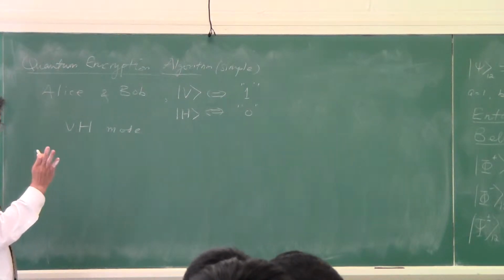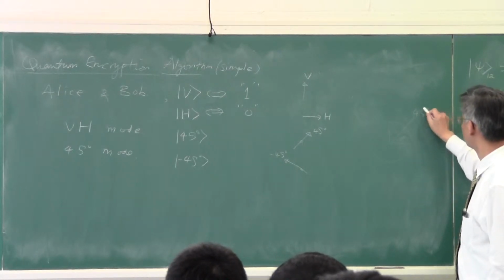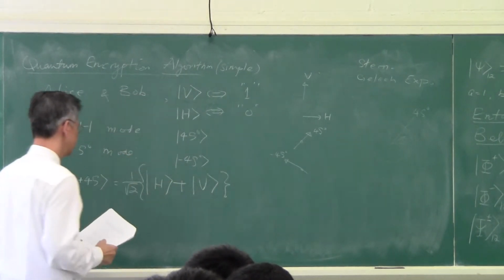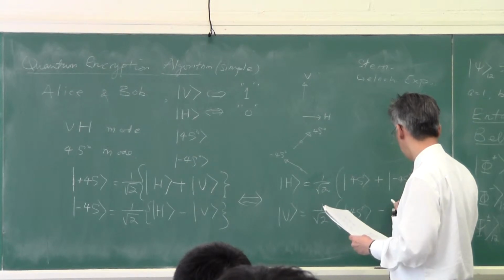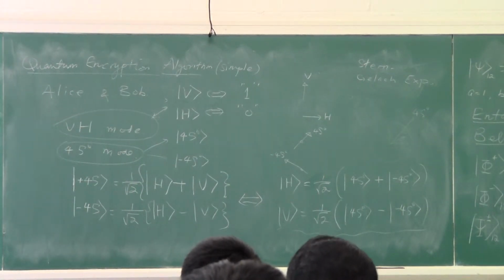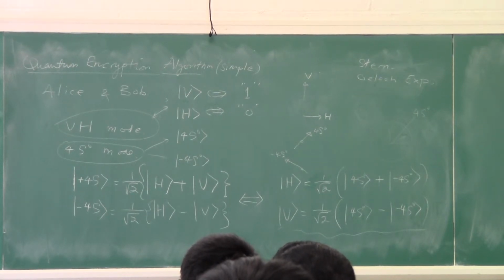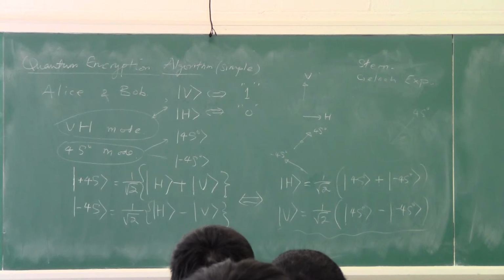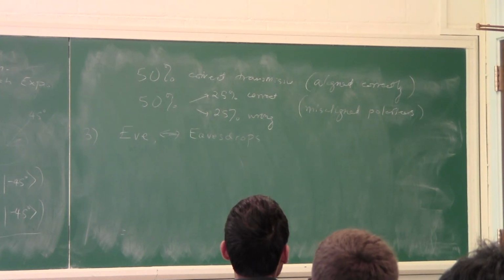UIUC ECE 487 L17-2 Quantum Information